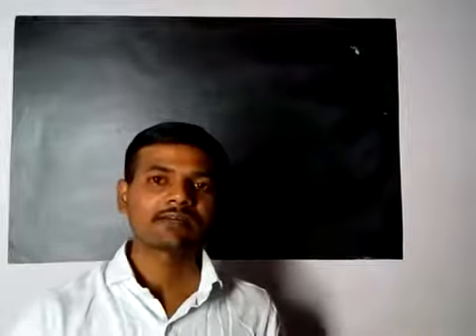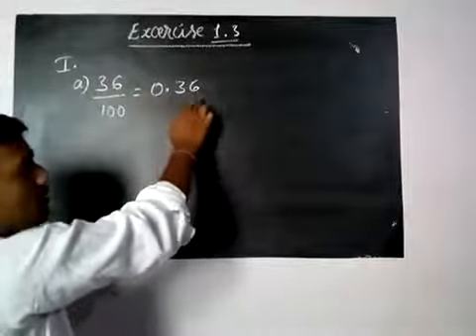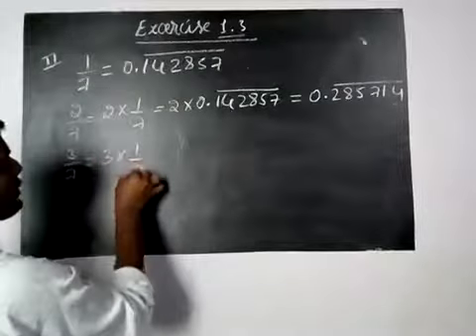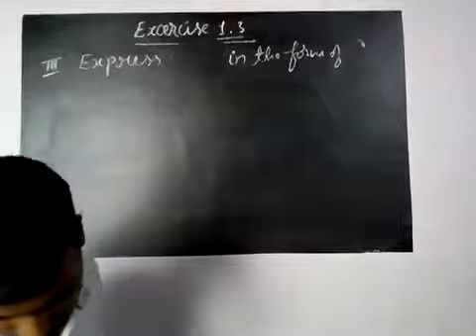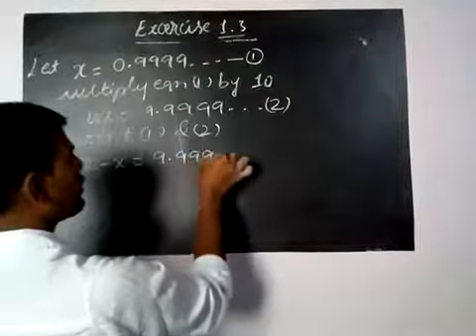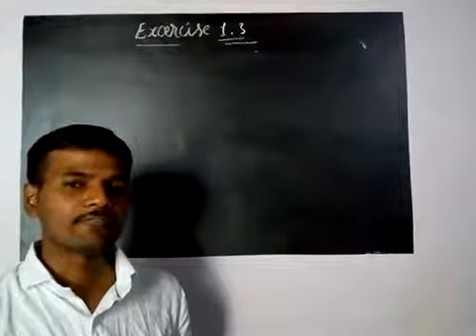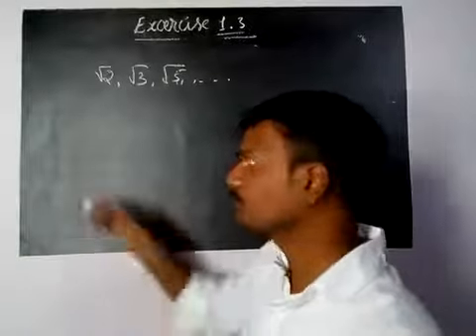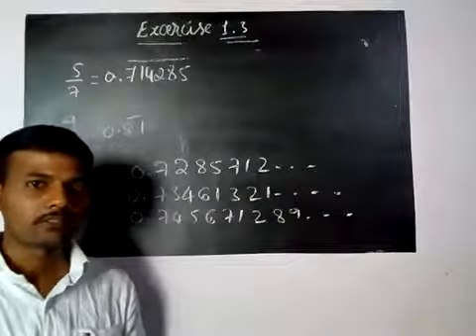NCERT 9th standard Maths Exercise 1.3(Number System)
Discussion of exercise problems